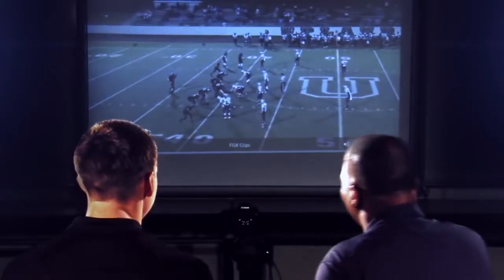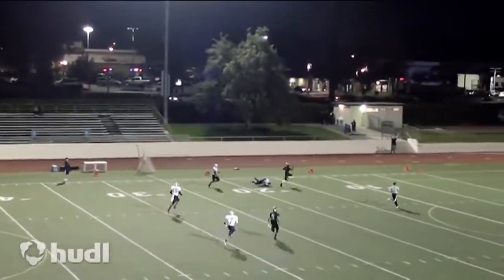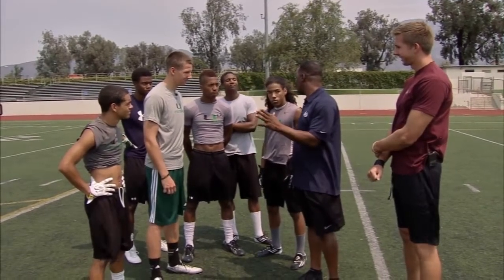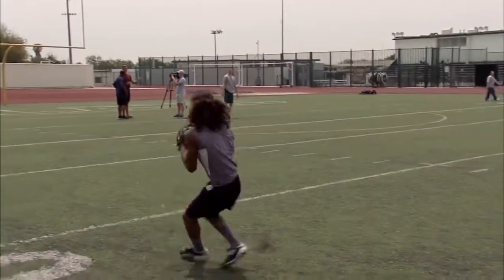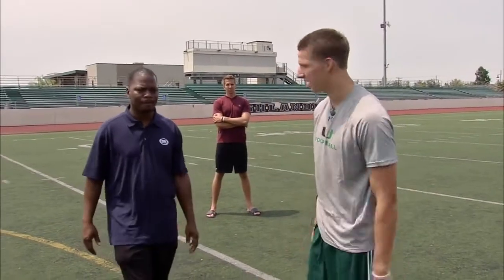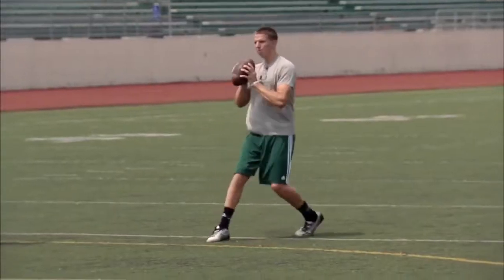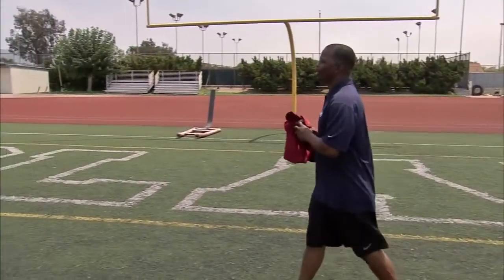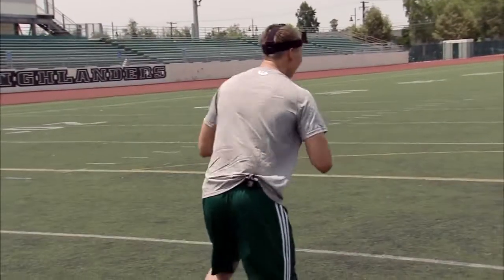In Memory Of Washington State QB - Tyler Hilinski (1996-2018)😪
Washington State Cougars quarterback Tyler Hilinski was found dead after apparently killing himself, police in Pullman, Washington, announced Tuesday.

Hilinski, 21, appeared in 11 games for Washington State in two years. He threw for 1,176 yards and seven touchdowns with seven interceptions as a sophomore in 2017.

His first career start was the Cougars' 42-17 Holiday Bowl defeat to the Michigan State Spartans. He was 39-of-50 for 272 yards and two touchdowns with an interception.

Hilinski's best game was Washington State's 58-37 loss to the Arizona Wildcats in October. He had 509 yards through the air on 45-of-61 passing.

With Luke Falk graduating, Hilinski was among the early favorites to take over as the Cougars' starting quarterback in 2018.

Suicide isn't something to take lightly theirs billions of people battling against it everyday!

This video does NOT originally belong to me so no copyright needed